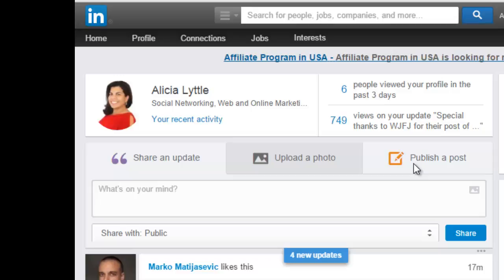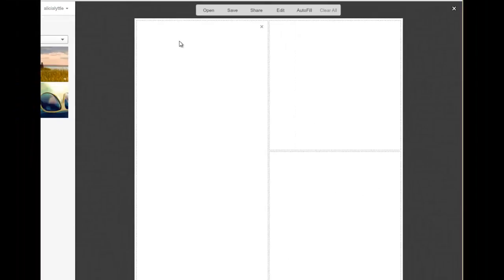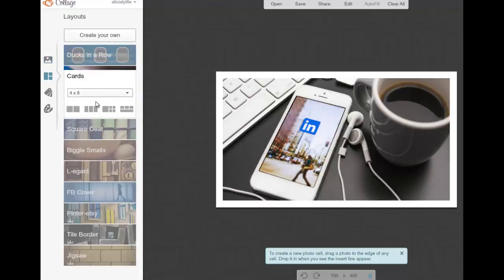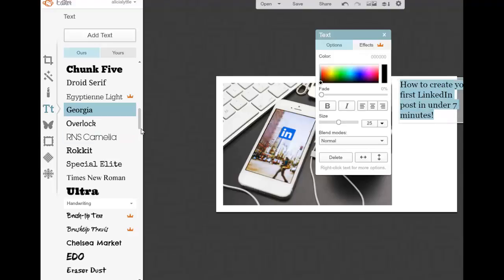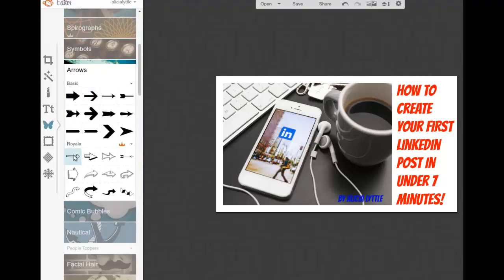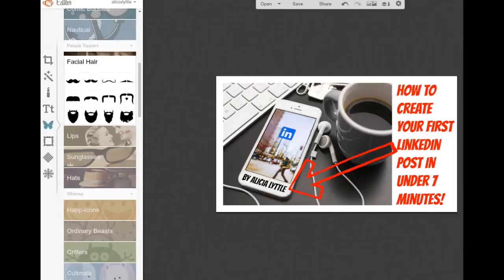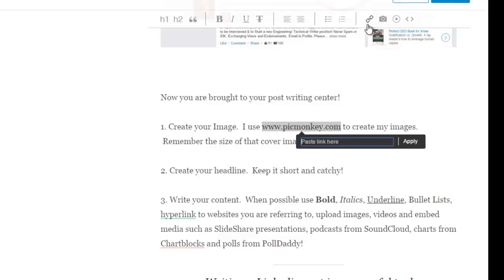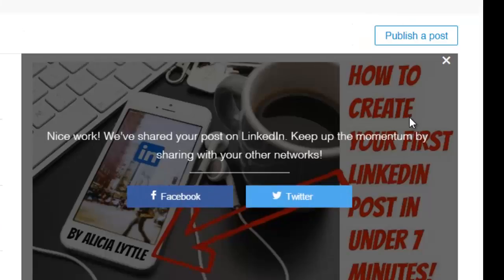Write Your First Killer LinkedIn Post: Tips & Tricks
Are you ready to write your first LinkedIn post? In this video, I'm going to show you all the juicy tips & tricks you need to write LinkedIn posts that will have your followers eating out of the palm of your hand.

We'll cover everything from crafting a killer headline that stops people in their tracks to making sure your content is so valuable and shareable that it'll practically go viral.

And the best part? We're going to have some fun along the way! Trust me, your followers will be thanking you for these tips. So what are you waiting for? Grab your pen, grab your laptop, and let's get to work! It's time to write your first killer LinkedIn post and become the envy of all your connections. Let's go!

00:00 Intro
00:05 Getting started
00:18 Create a post
00:33 Adding image
00:49 Writing post
01:58 Creating Image
11:34 Adding Video
11:58 Publishing post
12:53 Outro

✅ 𝙁𝙍𝙀𝙀 𝙥𝙧𝙚𝙨𝙚𝙣𝙩𝙖𝙩𝙞𝙤𝙣: How to Start your SIDE HUSTLE